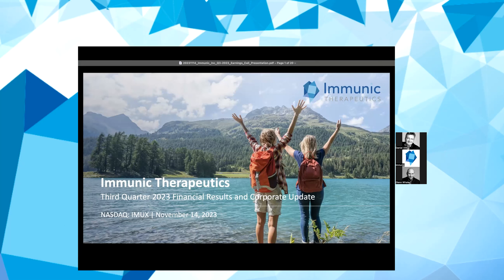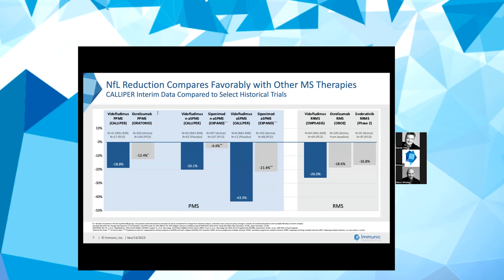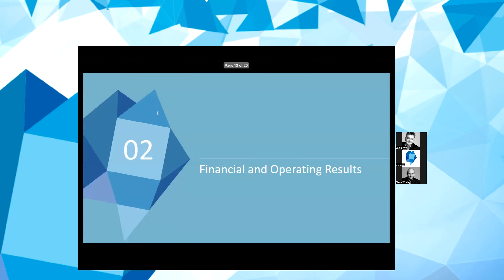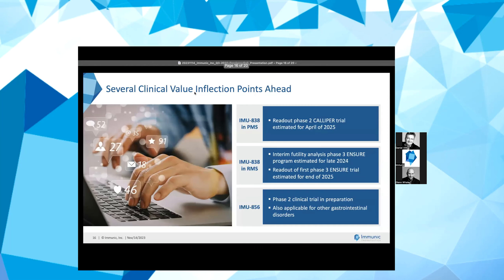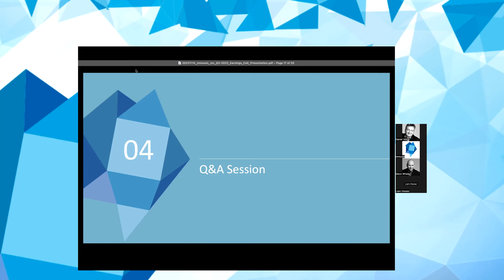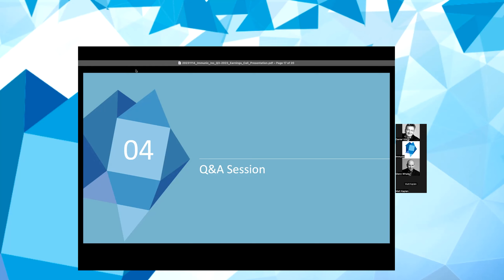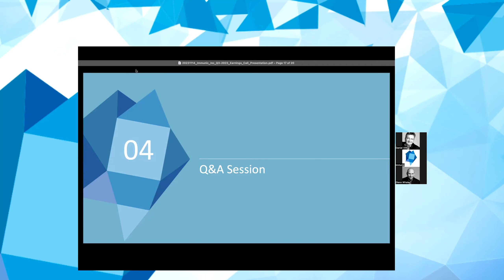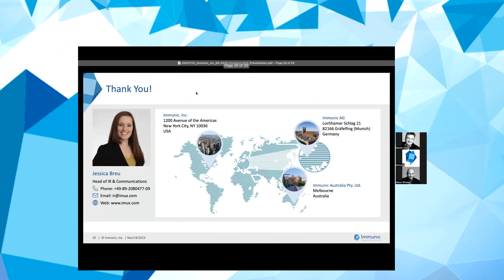Immunic, Inc. Q3 2023 Earnings Call Recording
Immunic, Inc. (NASDAQ: IMUX) released its financial results for the third quarter ended September 30, 2023, including a corporate update, on Tuesday, November 14, 2023.

0:00 Opening of Q3 2023 Earnings Call
2:12 Third Quarter 2023 and Subsequent Highlights
11:27 Financial and Operating Results
15:45 Anticipated Clinical Milestones
17:45 Q&A Session
36:49 Summary and Highlights